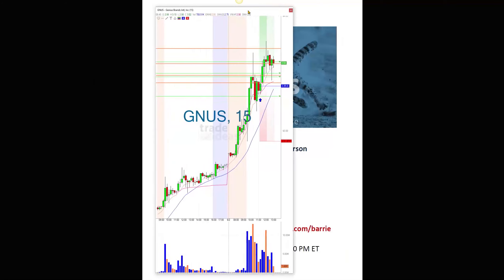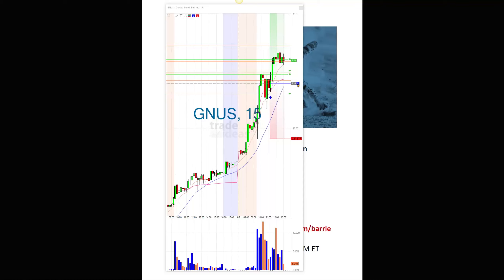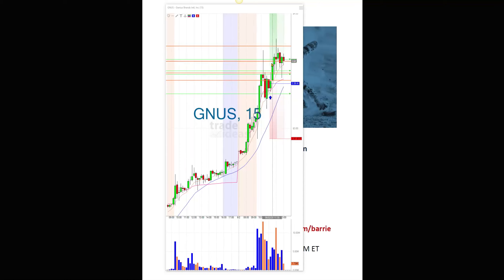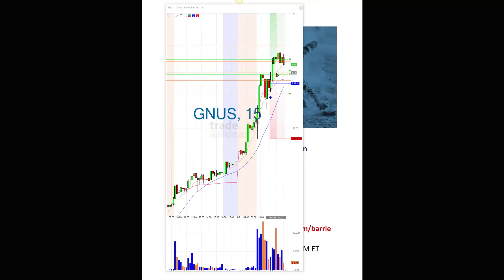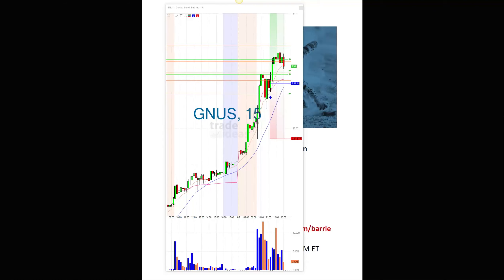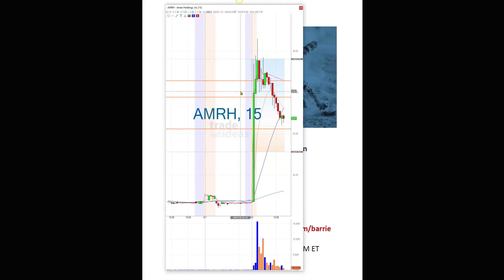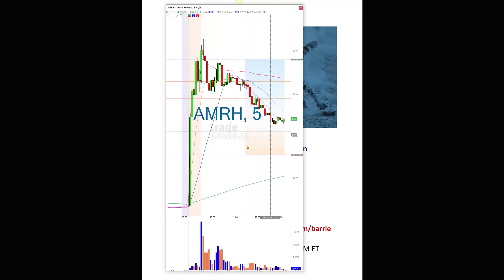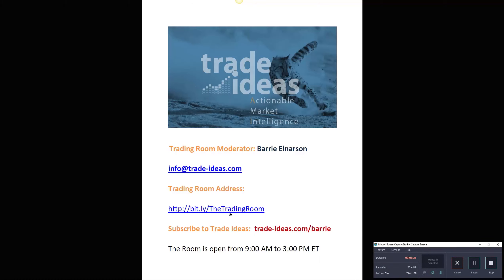Trade Ideas Live Trading Room Recap Tuesday June 2, 2020